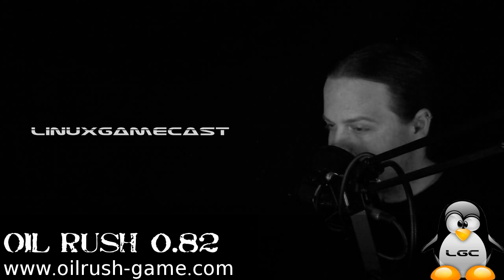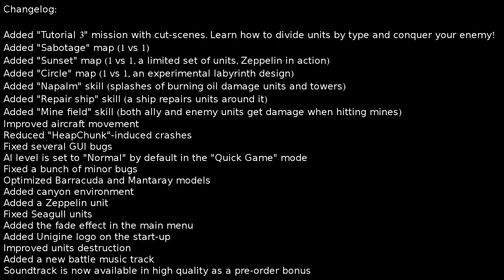L.G.C. |B-Reel| — Oil Rush 0.82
About: In a post-apocalyptic flooded world there are two things running short: oil and time. The last survivors in a desperate desire to seize control and dominate the enemy have started the naval warfare that turned the whole world into one large battlefield. In these harsh and cruel times, oil is thicker than blood.